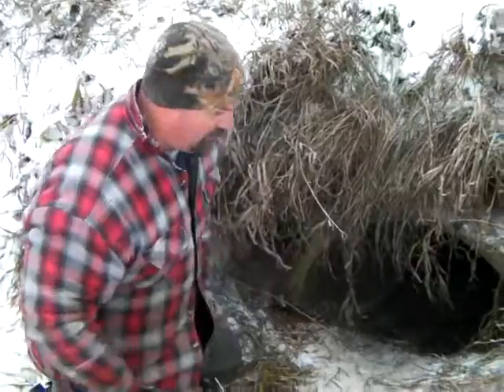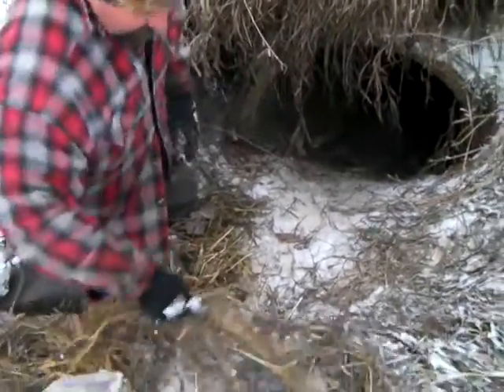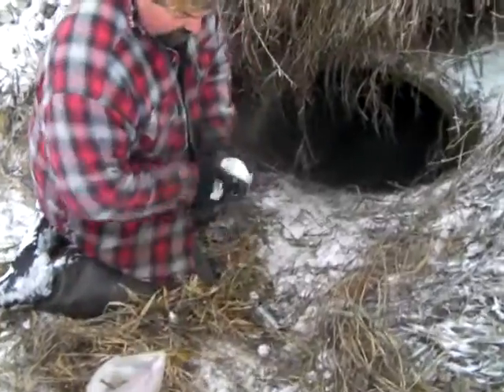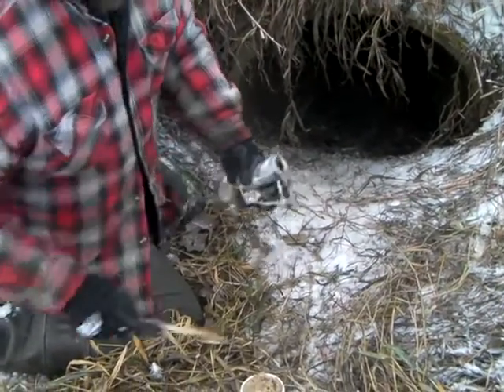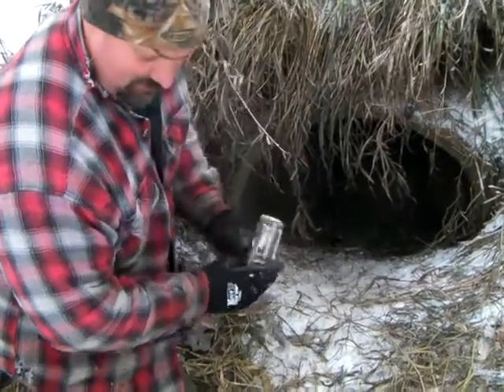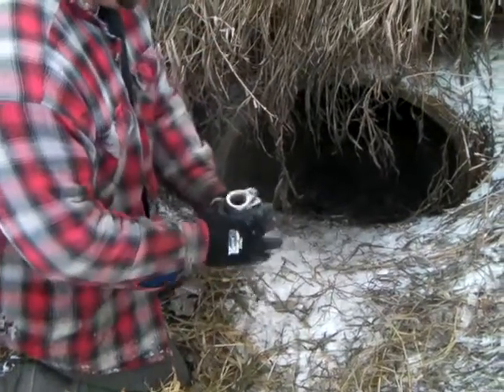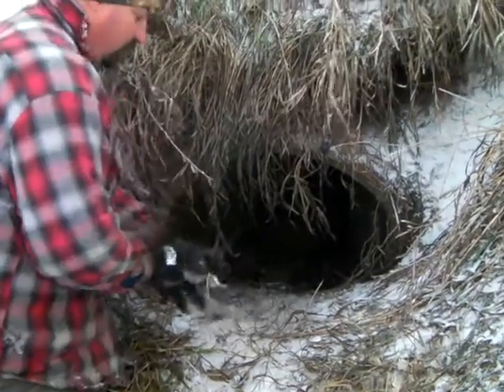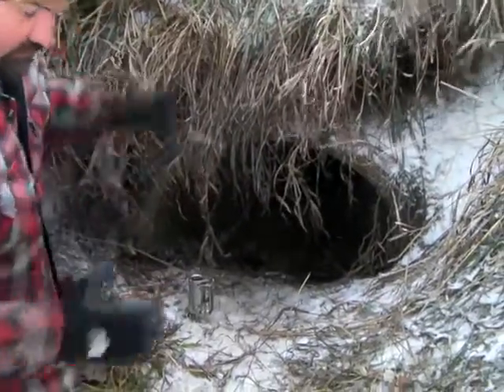cold weather dp remake